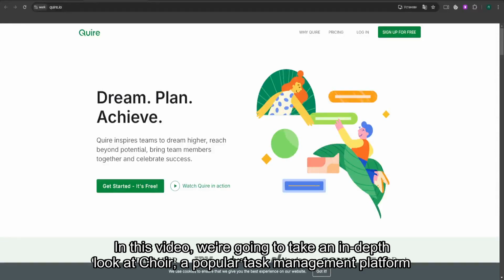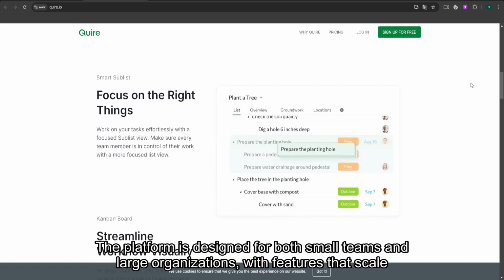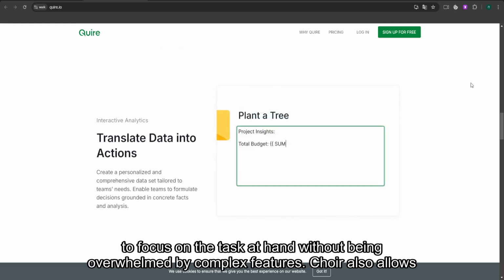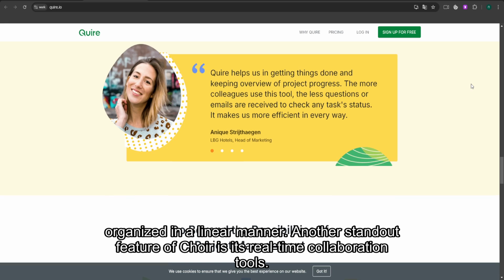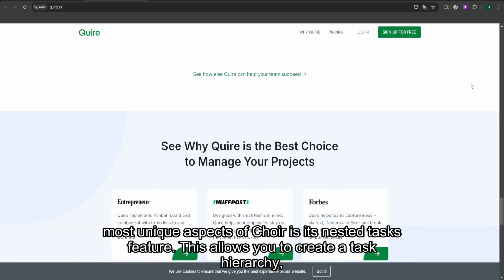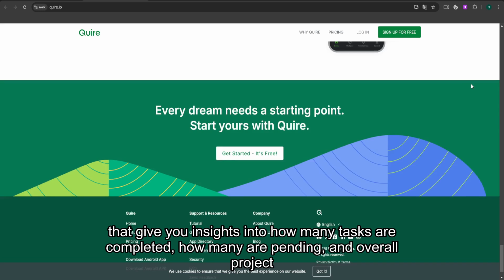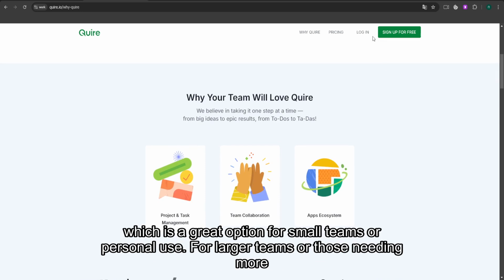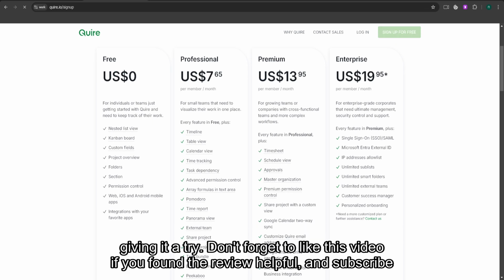Quire Review: Honest User Experience & Features Explained | Is Quire the Ultimate Task Manager?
In this video, I dive deep into my personal experience with Quire, a powerful project management and task collaboration tool. Get an in-depth look at how Quire works, its features, interface, and overall performance. I also explore its pros and cons to help you decide if Quire is the right tool for your team. Watch the video to get a complete review of Quire.